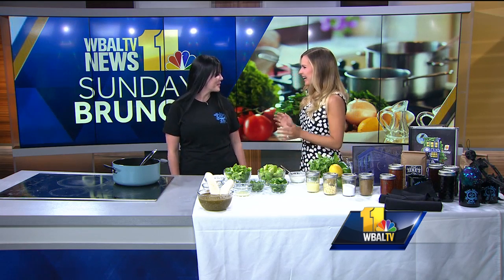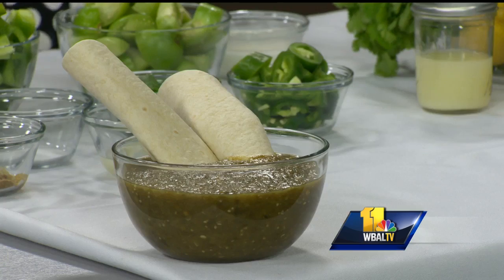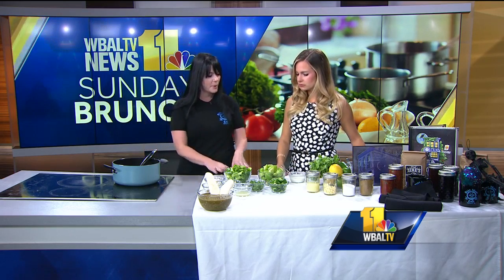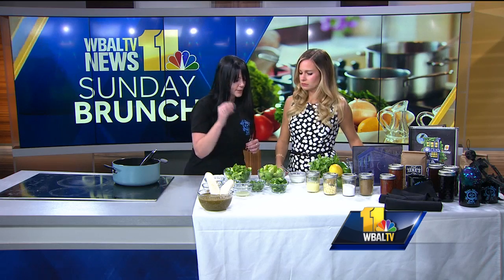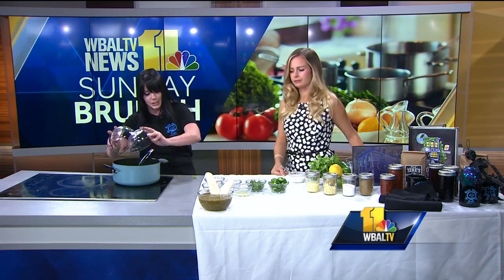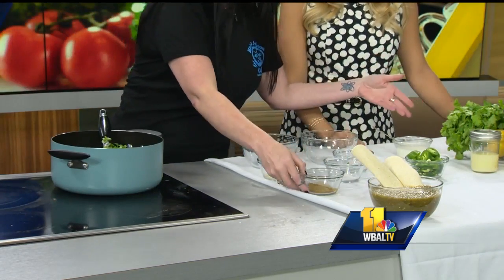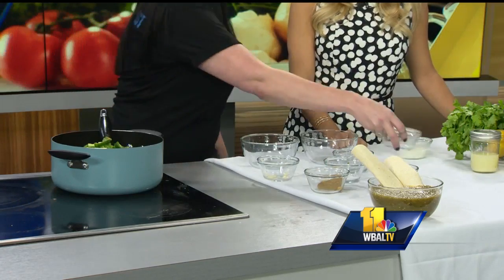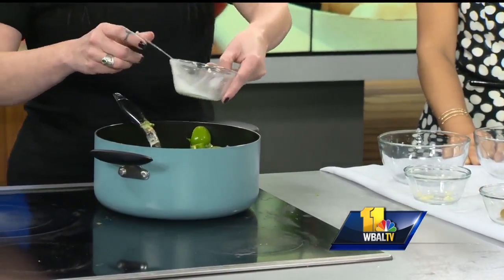Sunday Brunch: Blue Moon Cafe's salsa verde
Sarah Simington with Blue Moon Cafe serves up salsa verde.